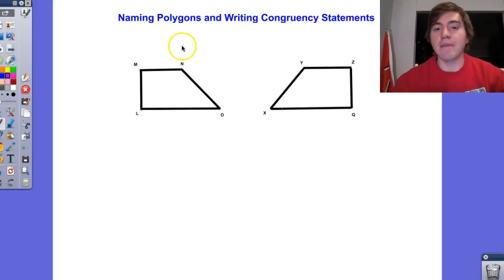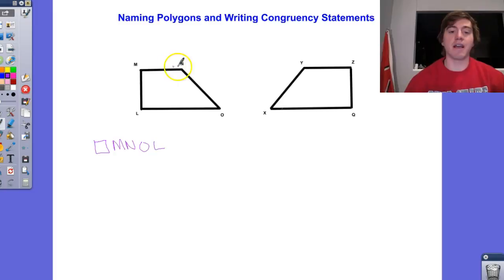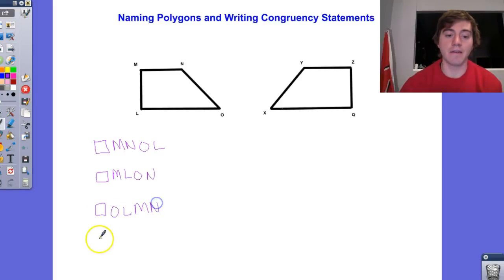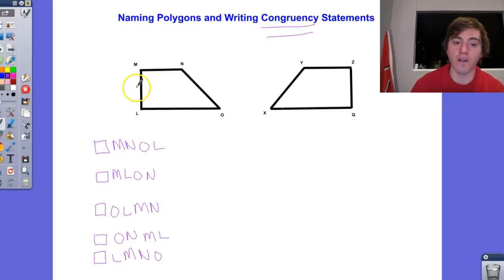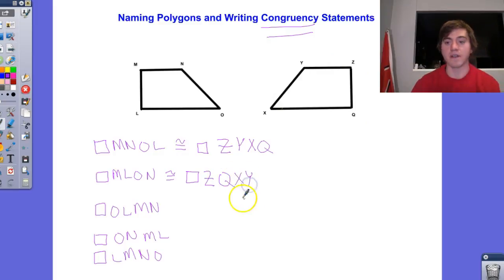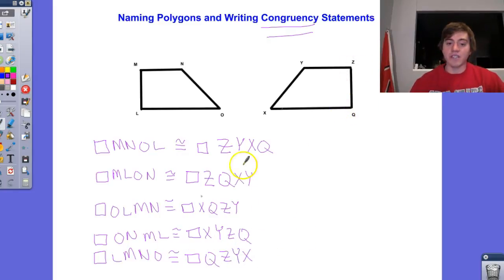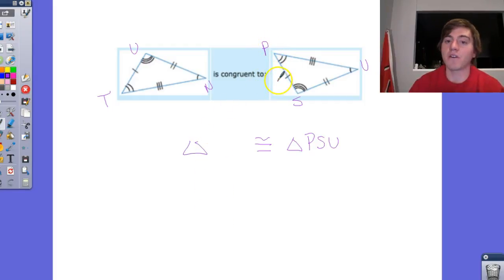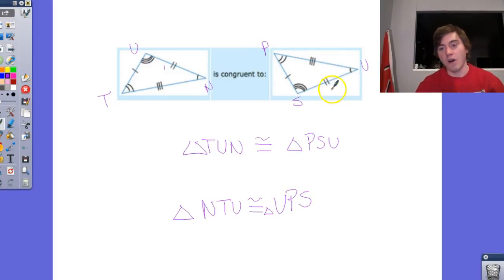Naming Polygons and Writing Congruency Statements